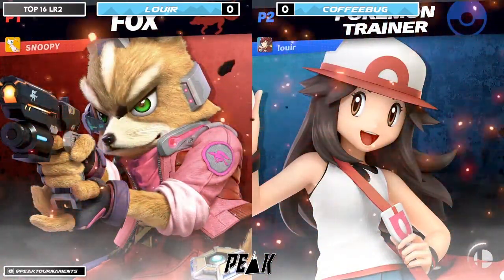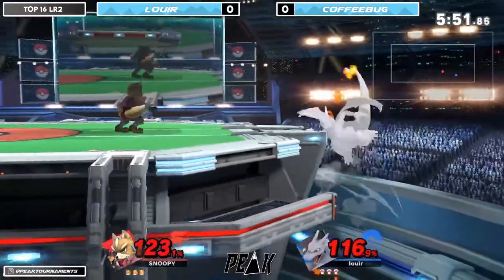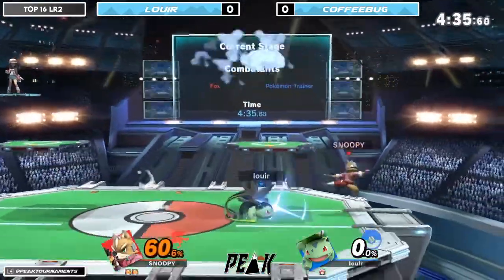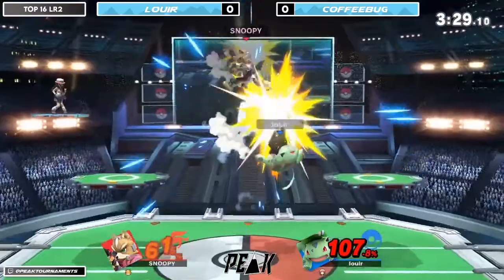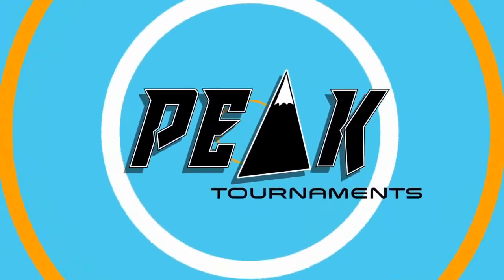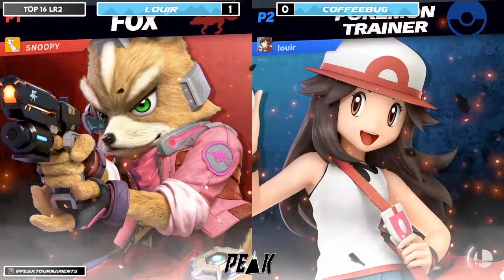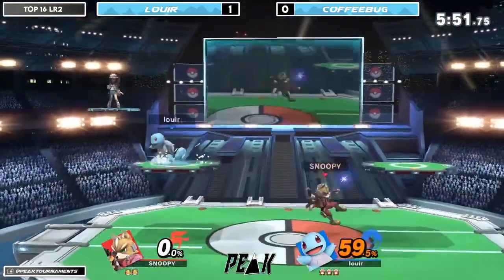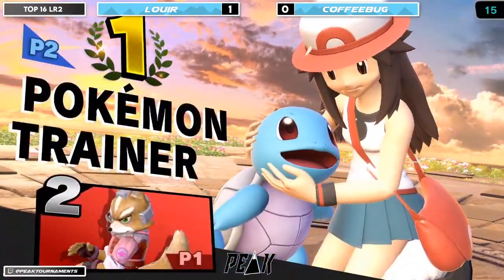Top 16 LR2 Louir (Pokemon Trainer) vs Coffeebug (Fox) (Peak #40)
This is a match from our 40th weekly smash ultimate online tournament which took place on 5-8-20. If you are interested in signing up for future events please visit our discord for more details.